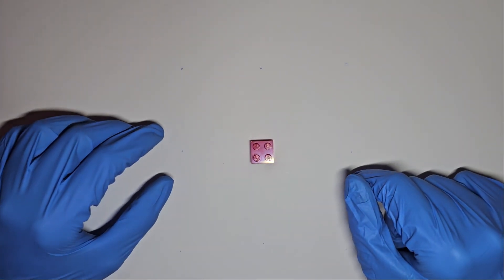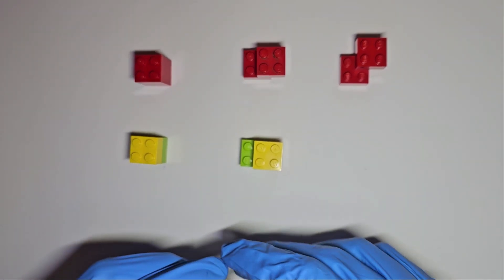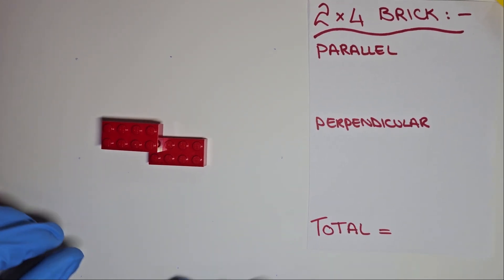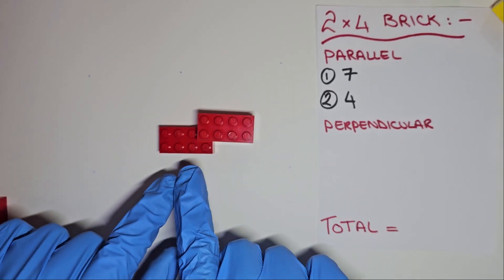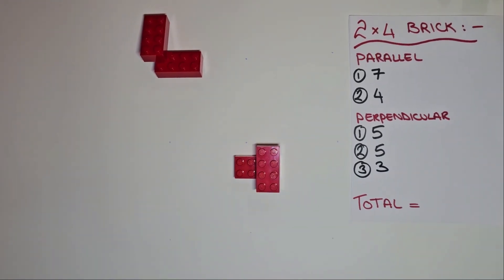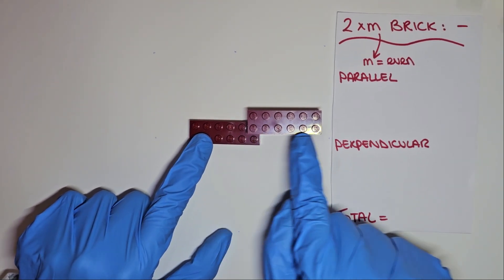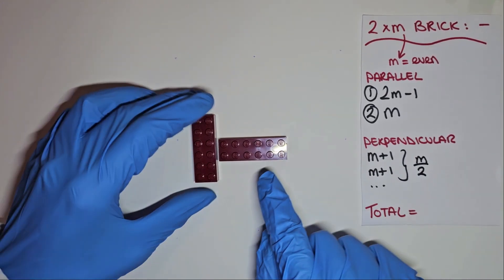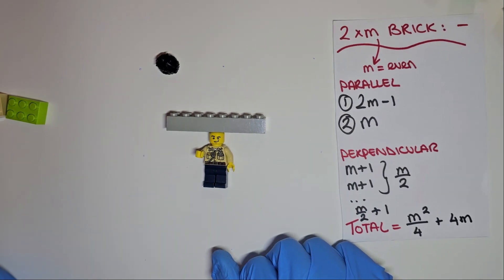How Many Ways Can You Connect Two Lego Bricks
From fire engines to millennium falcons, LEGO can make them all - in this video we take a look at the fundamental pattern behind all of them - connecting two bricks together. As a first question, how many unique ways are there to connect 2*2 bricks together? Be careful - pieces that rotate to get another one are considered the same in 3D space, so don’t count them twice, and there must be at least one stud connecting the pieces for a combination to be valid. After this, we can enlarge the question to take a look at the number of ways to connect 2*4 bricks.

Opening up the game to every 2*m brick, can we find a hidden formula to calculate the number of ways to connect any two 2*m bricks. Press play to find out!